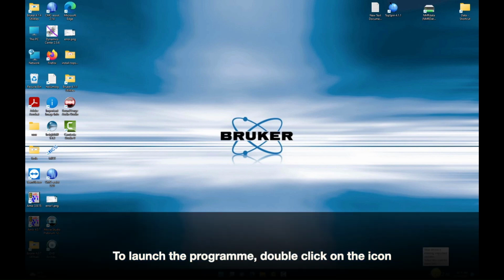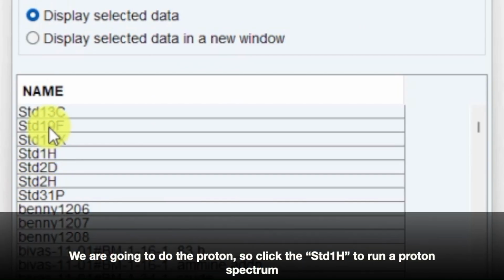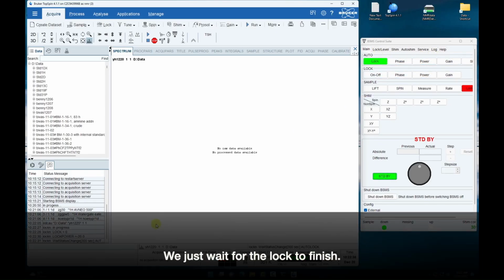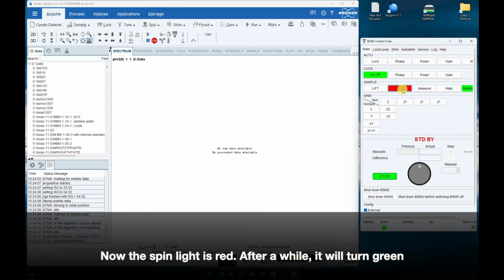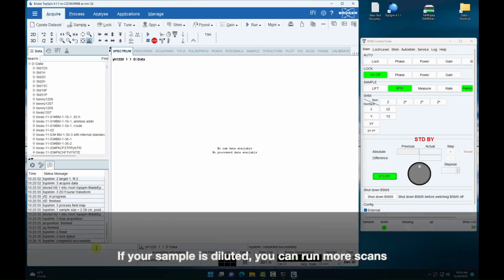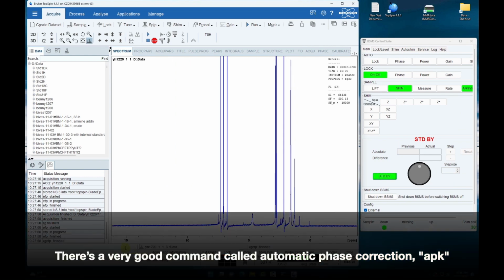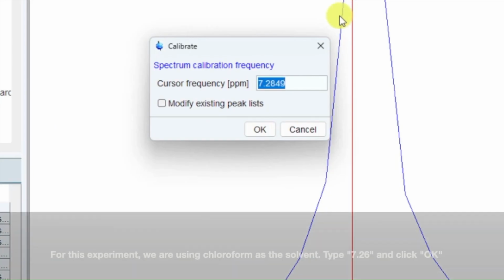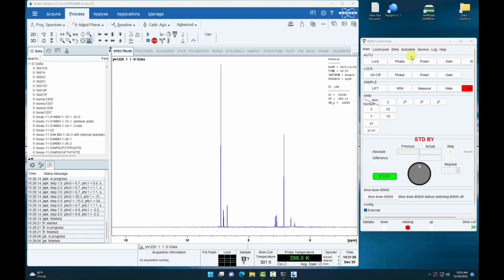Nuclear magnetic resonance (NMR) Spectroscopy 🌟 2023 [*NEW*]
Nuclear magnetic resonance (NMR) is an analytical technique used in quality control and research for determining the content, purity, and molecular structure of a sample.

I hope you have gained an insight into how to use the NMR.

Don’t forget to give us a ‘👍🏻’ if you like it!

Timestamps:
00:00 Intro to Senpai Learn
00:46 In the lab
01:38 Mdm Han’s briefing
02:21 NMR Data Acquisition
03:05 Sample preparation
03:40 Analysis
03:46 dir
04:27 new
05:16 lock
06:12 atma
07:12 spin
07:33 topshim
09:01 ns
09:13 rga
09:33 zgefp
09:56 tr
10:14 efp
10:35 apk
10:51 Manual phase correction
11:50 Calibrate
12:35 halt
12:59 Take out sample
13:31 Copy data
13:55 Voila
13:58 Credits

Credits
Project Co-Directors:
Fun Man Fung, PhD
Andrea Lim

Video co-Directors:
Leon Lim
Andrea Lim

Actors:
Pang Hanqing
Timothy Tan Lin Yun
Mdm Han Yanhui

Videographer:
Tang Shiyu

Scientific Content:
Mdm Han Yanhui

Project Requestor:
Mdm Han Yanhui, Scientific Manager & Head of NMR lab